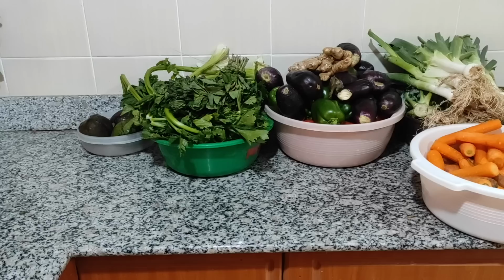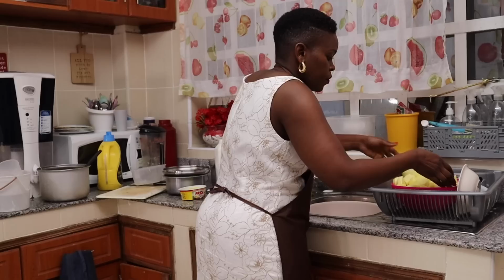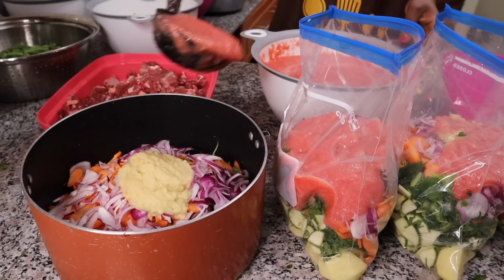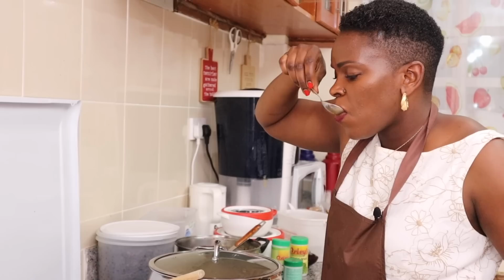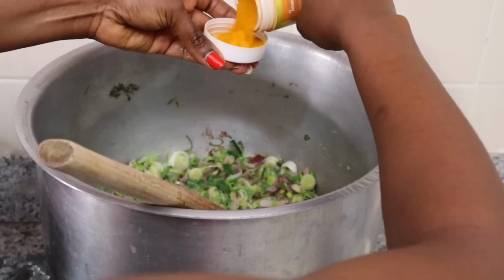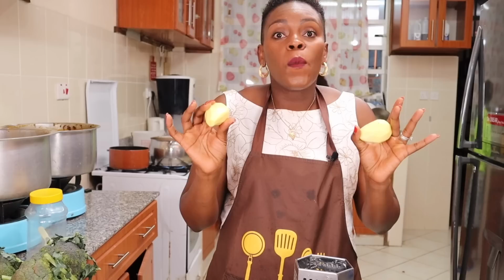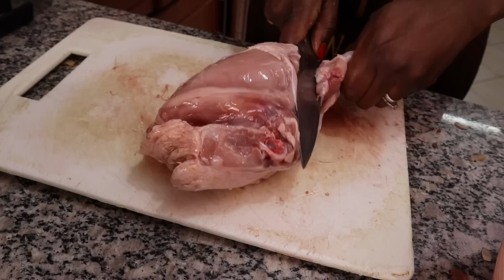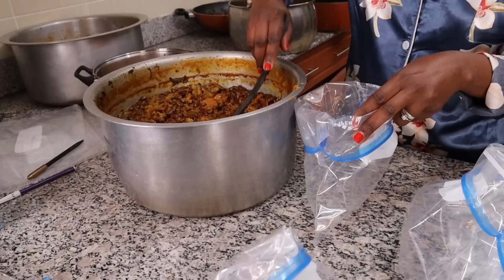How I Made My Life EASIER By Not Cooking Daily😋🥳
It's another month of batch cooking. Great recipes including the now popular chicken terriyaki. But not every meal turned out the way it was intended. Enjoy!

✳️ Suzy's Homestead Amazon Shop

The content is not intended to be a substitute for professional cleaning, medical or nutritional advice, diagnosis, or treatment. Always seek the advice of your physician or other qualified healthcare provider or professional with any questions you may have regarding a medical condition or proper nutritional or cleaning advice. Never disregard professional medical advice or delay in seeking it because of something you have watched on this video. Use caution when following the recipes in this video and channel. The creator and publisher of this video will not be held responsible for any adverse effects that may arise from the use of this recipe and method or any other recipe and method on this channel.